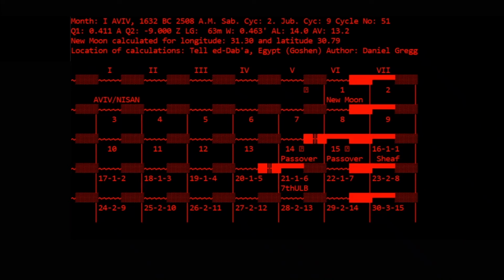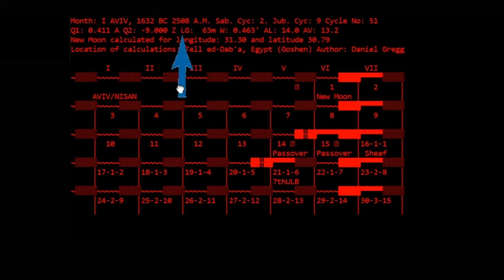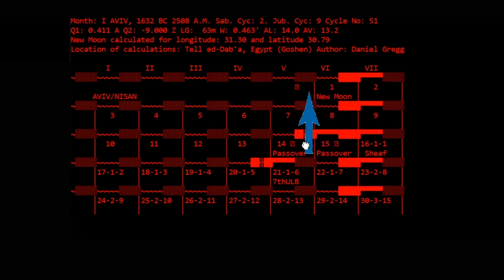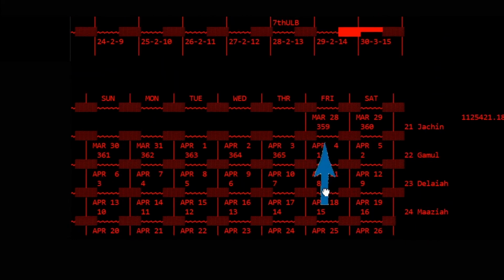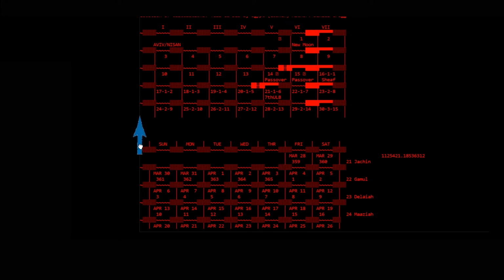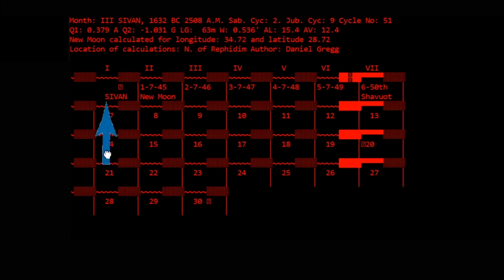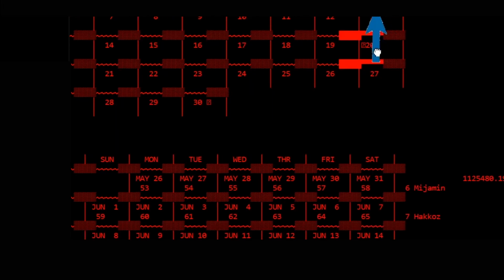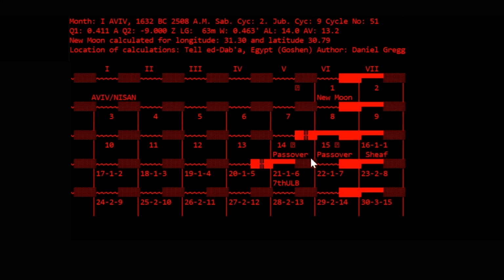Fifty days in the year of the Exodus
Exodus 24:16 indicates that the first feast of Shavuot fell on the weekly Sabbath. I explain the timing using the calendar of the Exodus year.